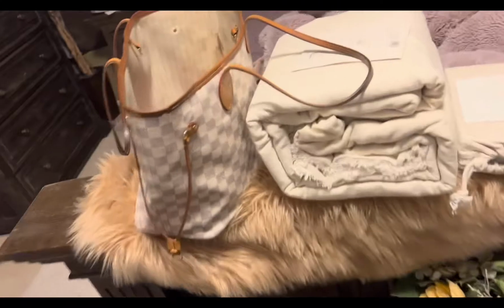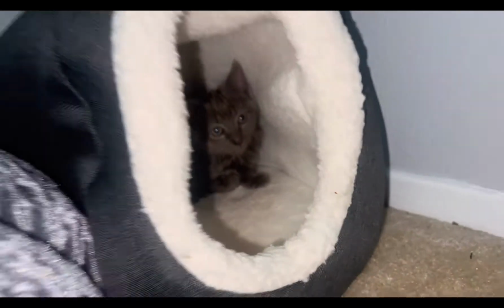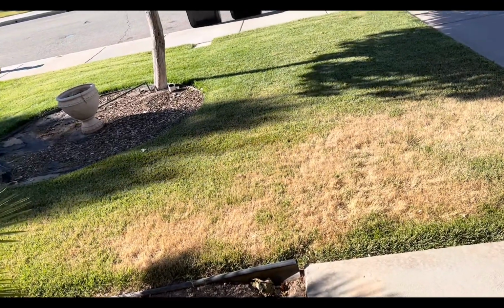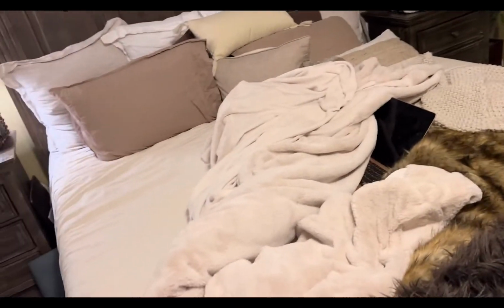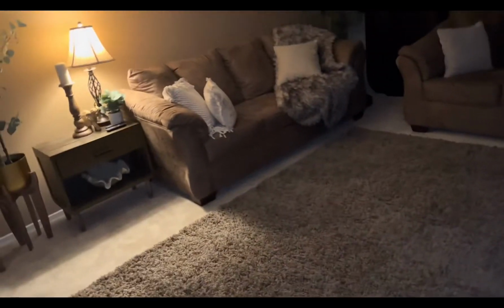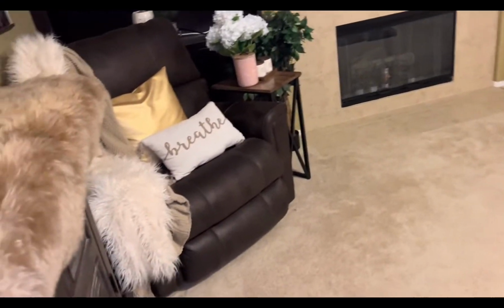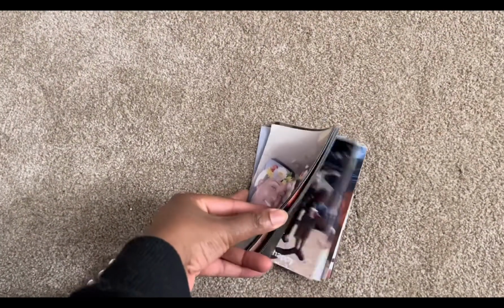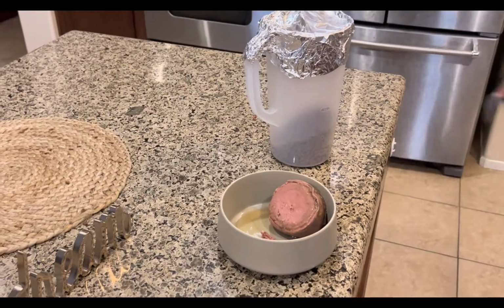VLOG: New bed set with the natural brown colors, glow in the dark water park fun, my lil brother RIP